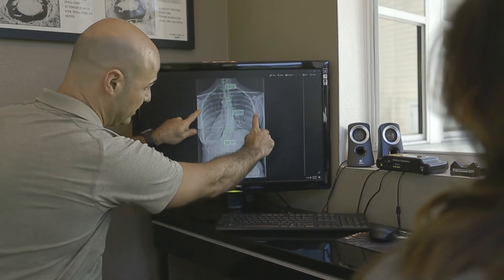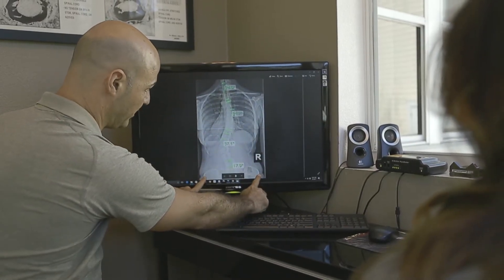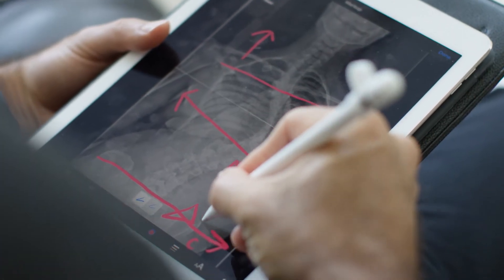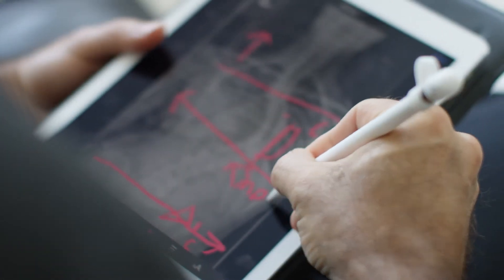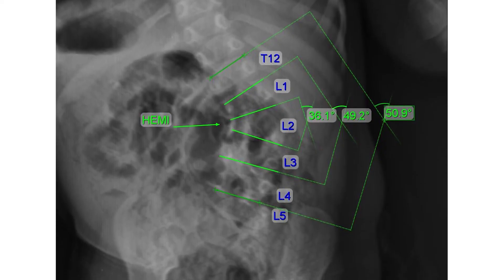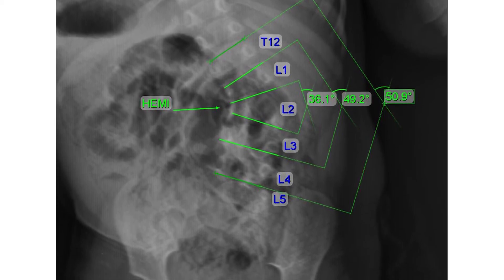What Are The 4 Main Types of Scoliosis?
The four main types of scoliosis are related to its cause. The only main type that differs from this rule is adolescent idiopathic scoliosis; this type has no known reason.

Adolescent idiopathic scoliosis adds up to 80% of scoliosis cases in adolescents. It tends to progress between the ages of 10 and 18 because teenagers are growing faster, which causes the curve to evolve. Some theories relate idiopathic scoliosis to genetic factors, hormones, and environmental factors, but nothing has been proven.

Patients can still be treated for scoliosis even if doctors don't know how it occurred. Most teenagers respond well to a conservative treatment approach where scoliosis-specific treatment techniques reduce the curve.

Another type is neuromuscular scoliosis, where an underlying condition in the patient causes it, usually a syndrome. This type is one of the most complex scoliosis types because patients must simultaneously handle the underlying syndrome and scoliosis.

The most common syndromes related to neuromuscular scoliosis are cerebral palsy, spina bifida, paralysis, and Ehlers-Danlos syndrome. Most people with these syndromes can not risk going through scoliosis surgery; even anesthesia could be dangerous for them. The most effective approach is a functional treatment plan that addresses the curve and reduces it.

Congenital scoliosis is the smallest type of the four main groups. It is caused by deformities of the spine that prevent it from properly developing. Although a conservative approach can still treat scoliosis in these cases, the progression expectations are limited by the shape of the spinal bones in the patient.

The last type of the most common scoliosis cases is adult degenerative scoliosis. This type occurs later in life and is usually caused by degenerative problems of the spine, bones, or any trauma as a young adult that was never corrected. This degeneration causes the spine to deform and deteriorate abnormally, resulting in scoliosis. Patients with this type of scoliosis are often affected by lower back pain. The right treatment plan must address the curve's size to avoid further deterioration.

In general, patients with scoliosis must be proactive in searching for the right treatment program. A rule of thumb is to go to a licensed professional specializing in scoliosis cases instead of a professional with general knowledge and experience with the condition.

00:00 - Scoliosis Classifications
00:38 - Adolescent Idiopathic Scoliosis
02:11 - Neuromuscular Scoliosis
05:10 - Congenital Scoliosis
06:34 - Adult Degenerative Scoliosis
08:17 - Dr. Nalda's Recommendations

There are four main classifications of scoliosis. One classification of scoliosis is adolescent idiopathic scoliosis. A majority of cases fall under this category. There is no known cause, however, theories exist involving genetics, hormones and environmental factors. Once a patient is diagnosed with scoliosis, especially in adolescent cases, it is more likely their curve will progress due to growth. Neuromuscular scoliosis is caused by an underlying condition, usually a syndrome. Neuromuscular cases are often more complex because of the many different syndromes affecting the body in numerous ways. The least common case of scoliosis is congenital. This is when the patient is born with a deformity within the spine. The spine has a hemivertebra where the bones in the spine did not develop properly. This hemivertebra can limit the reduction of a curve, because of the inability to reshape bone. Adult degenerative scoliosis occurs later in life. This involves degenerative problems in the spine involving discs, bones or repetitive trauma. An abnormal degeneration phase creates a deformity of the spine. The main symptom that leads to the diagnosis of adult degenerative scoliosis is pain. If someone falls under any of these classifications, Dr. Nalda advises the patient to explore all their options. Every patient will have a different response to treatment and it is important to be under the care of a highly trained professional that has an extensive knowledge of scoliosis.